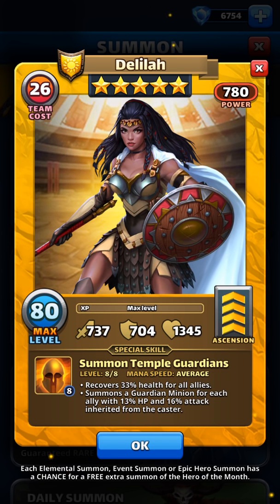Raid with Rit Ep 245: Thoughts about Delilah, Empires and Puzzles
My opinion about her. Some math.
Yes, i want her. Will be doing pulls for her during event.